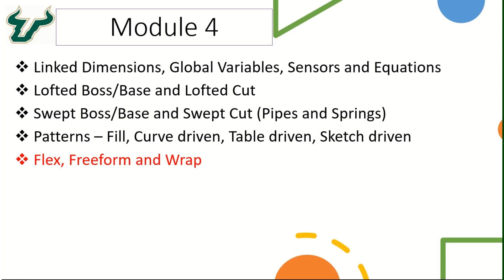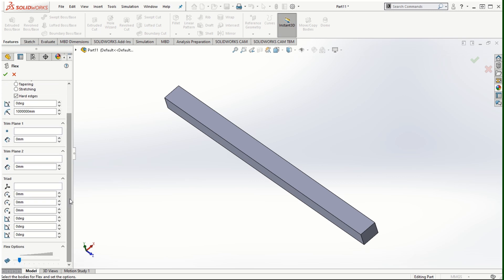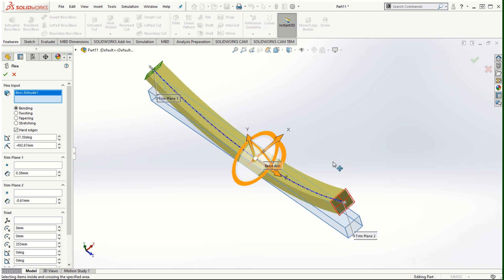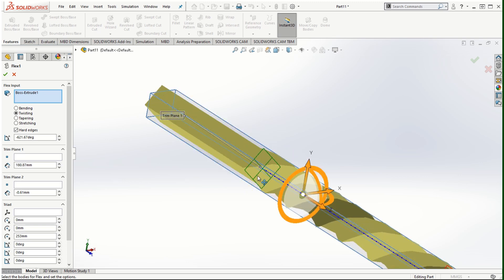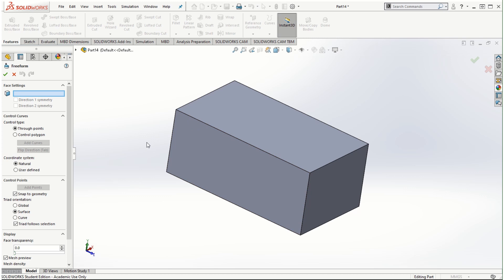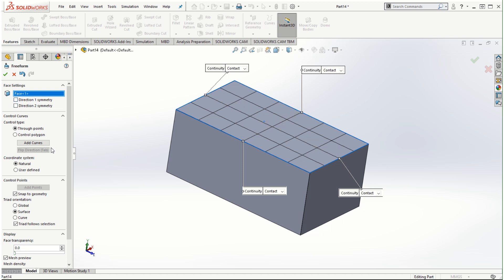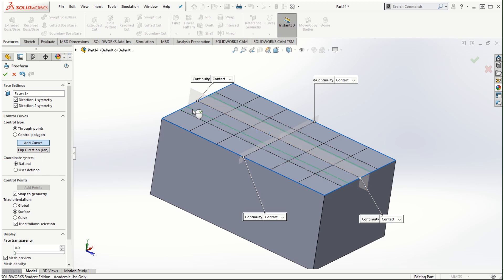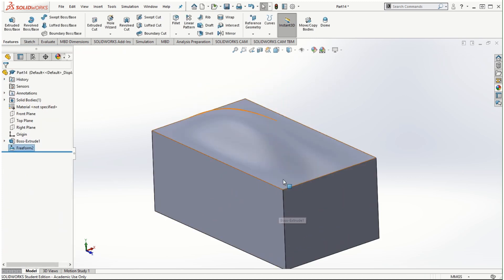Module4 Part5: Flex, Freeform and Wrap features in SOLIDWORKS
This video illustrates the use of Flex, Freeform and Wrap features using SOLIDWORKS to create interesting solid models and components as you can imagine!